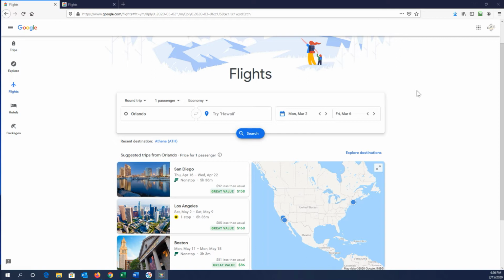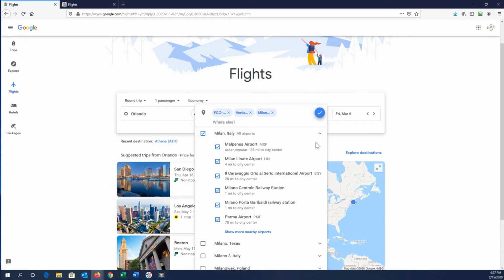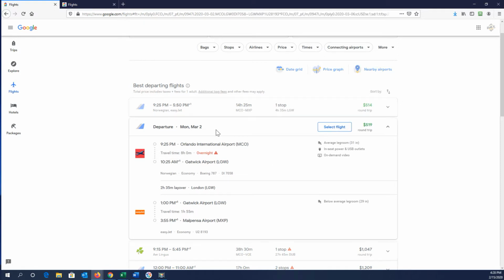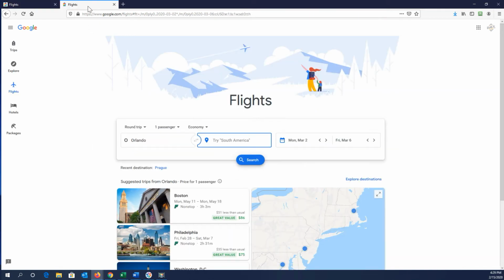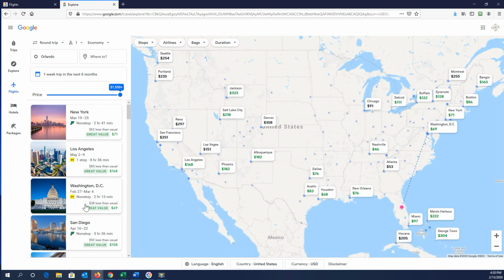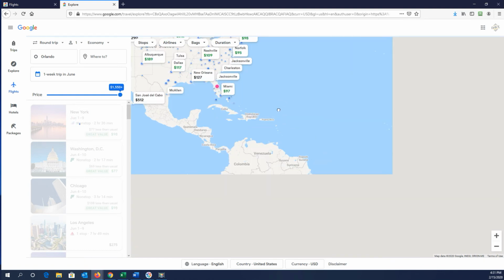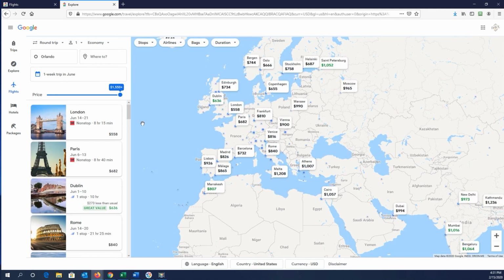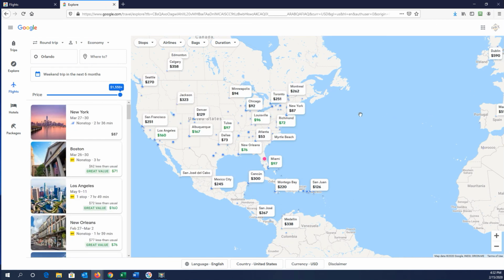Google Flights Tutorial 3